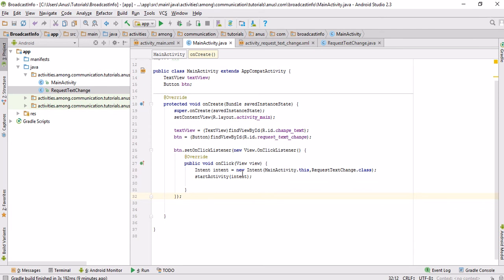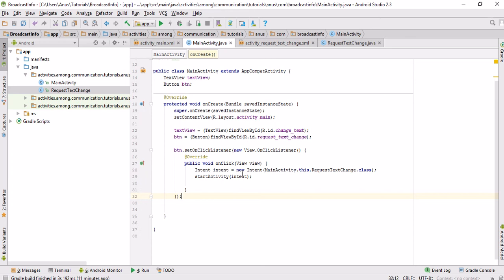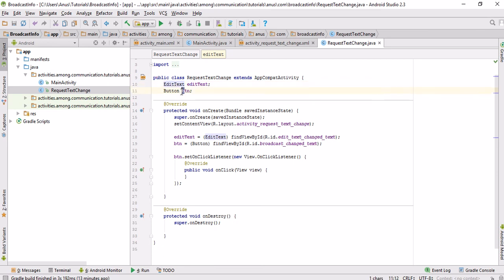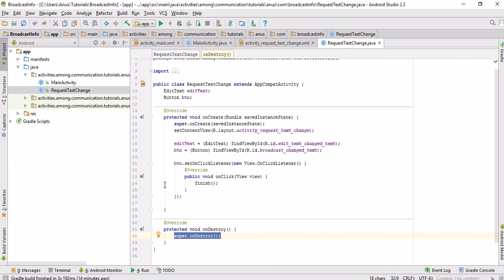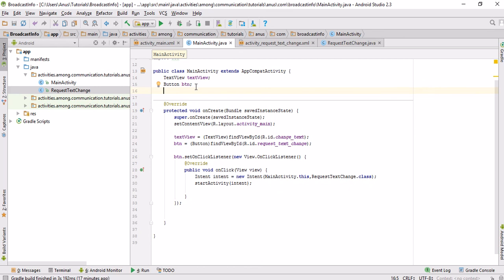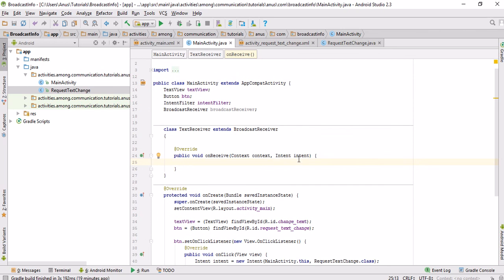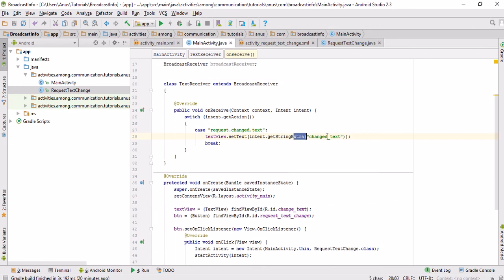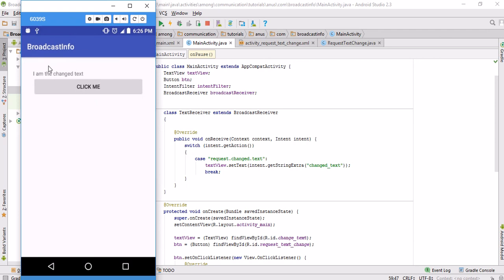Android- Broadcast Receivers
What are broadcast receivers? Why should you use them? How should you use them while making two activities communicate with each other on a button click? These are the topics of this video.